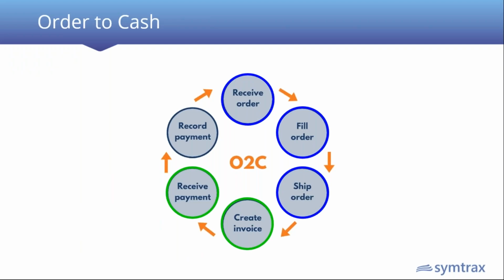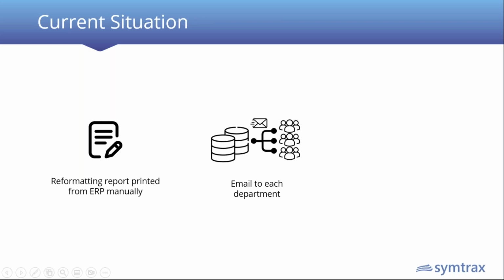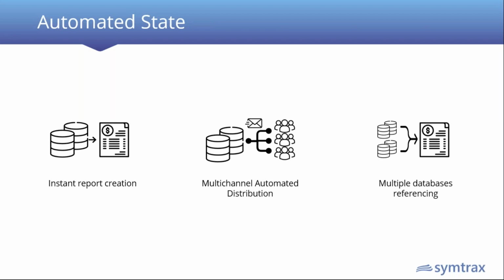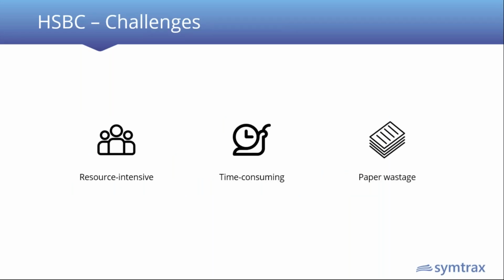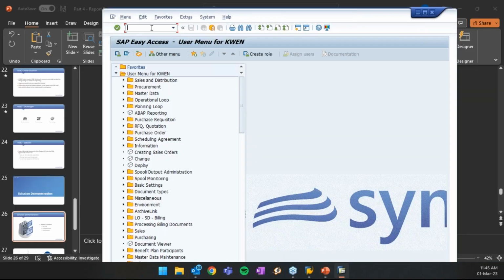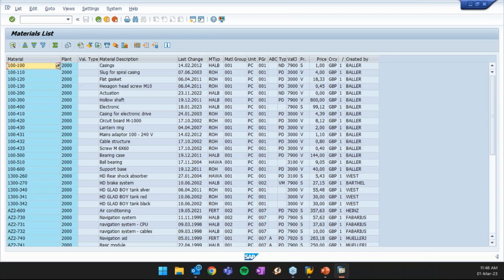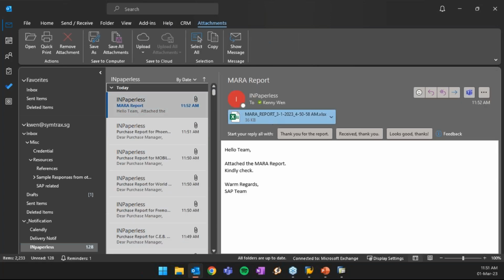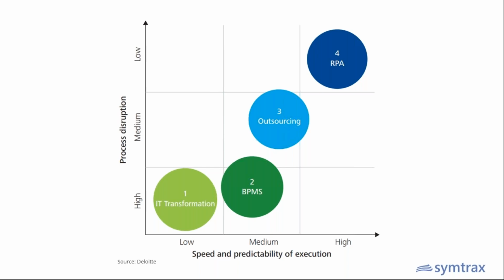Revolutionize Your Reporting How Automation Can Streamline Your Process and Improve Accuracy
Document or data exchange is intrinsic when dealing with business partners. Using advanced technologies, document management solution helps businesses in their digital transformation journey.

Business-oriented document conversion, automated report creation and distribution expedites decision making and business processes.

Quick data sanitization and document conversion in the desired format.
Slice and dice data from multiple documents or database and converting into a single file.
Easily create reports like inventory, warehouse, daily sales reports, expense reports, revenue reports, etc.
Improved data utilization with tailor-made reporting features with automated distribution.

This webinar encapsulates the essence of document formatting, conversion along with report creation and distribution.

 “Compleo helped us reduce conversion time of documents and reports from hours to minutes.”